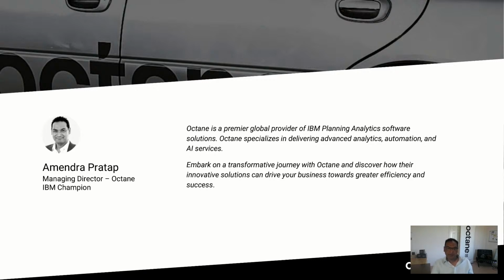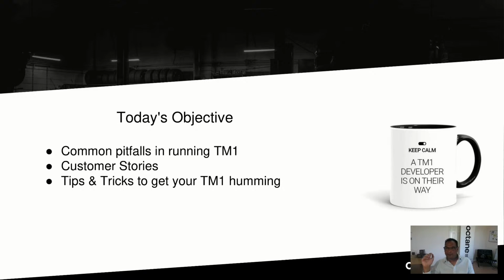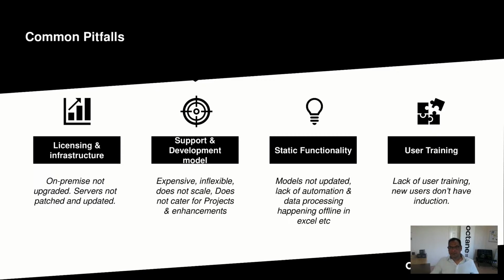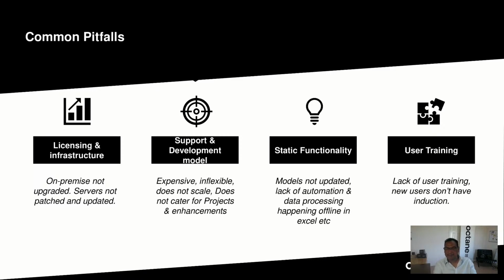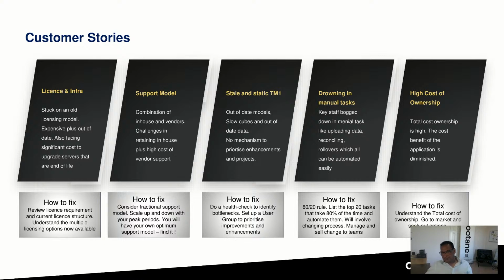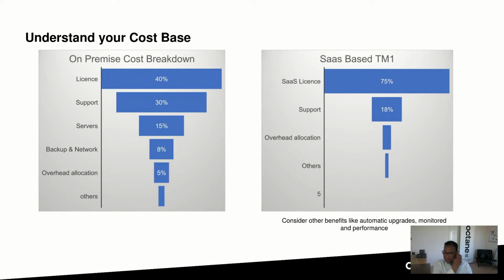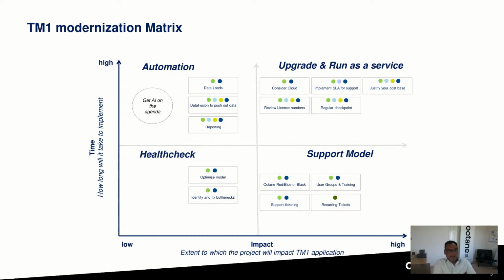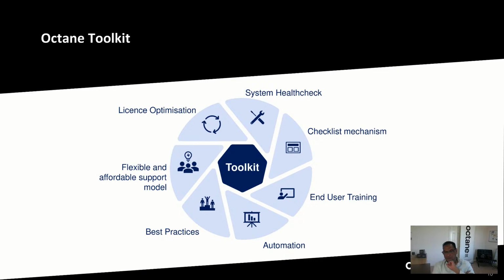Optimising your TM1: Cost-saving techniques and strategies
Are you finding it difficult to manage your IBM Planning Analytics TM1 with an ever-growing list of projects and enhancements that you can't seem to get to? Join us for an insightful webinar designed specifically for Finance and IT leaders, as well as decision-makers, who are looking to modernize their IBM PA TM1 platforms while optimizing their total cost of ownership.

In this session, we'll walk through real-life examples of how organizations like yours have successfully streamlined their TM1 systems, tackled complex challenges, and achieved significant cost savings. Discover actionable strategies to revamp your IBM Planning Analytics TM1 environment, prioritize key enhancements, and enhance overall performance.

Don't miss this opportunity to learn how you can take control of your TM1 projects and drive your platform toward greater efficiency and value.